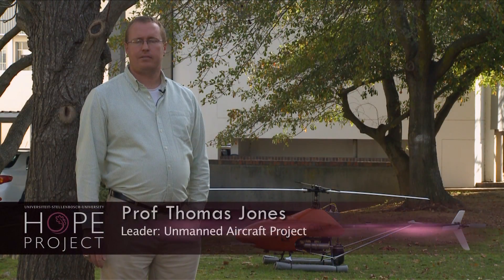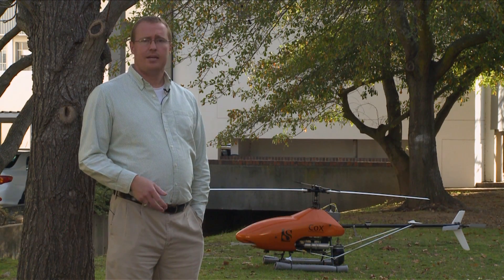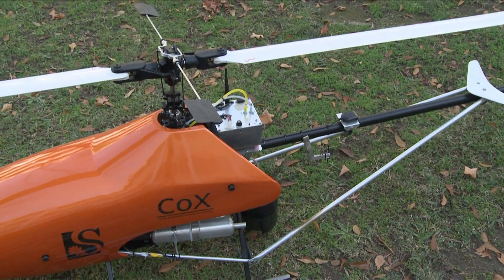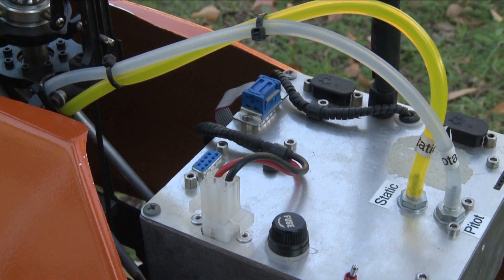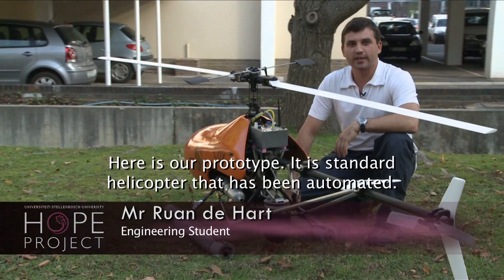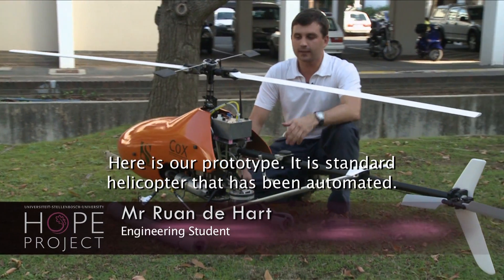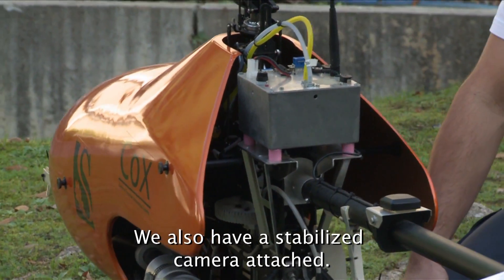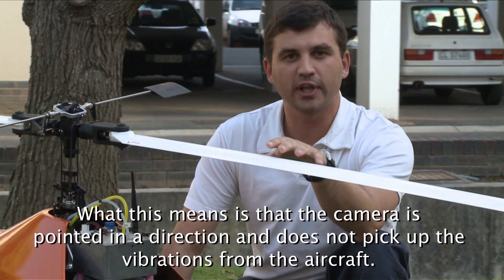Stellenbosch University Food Security Initiative